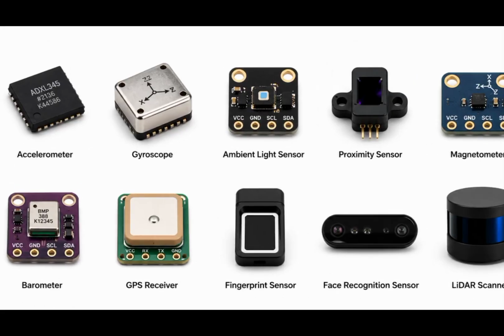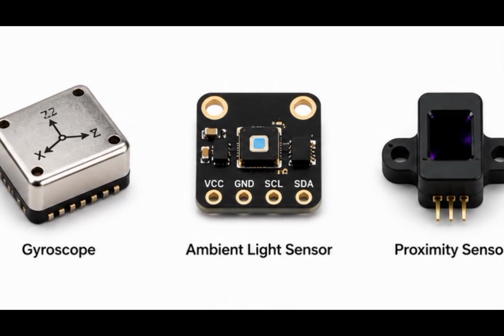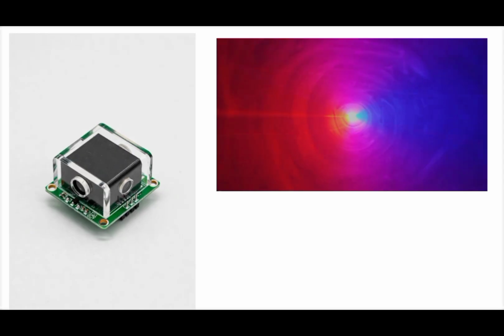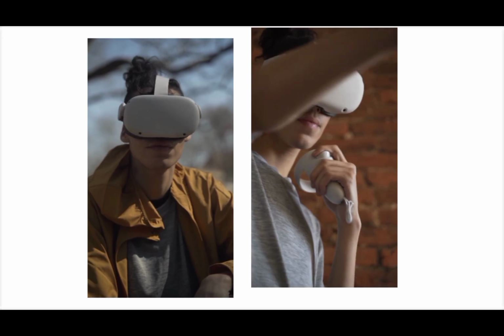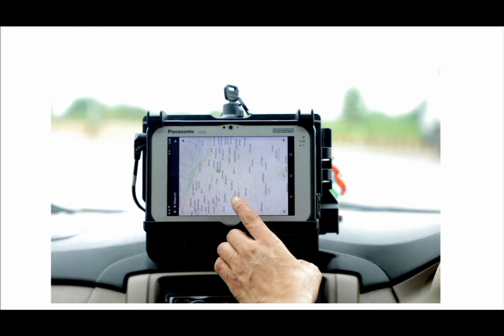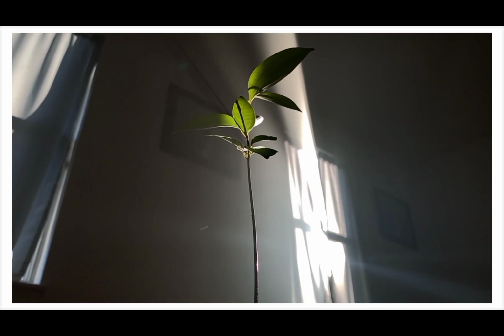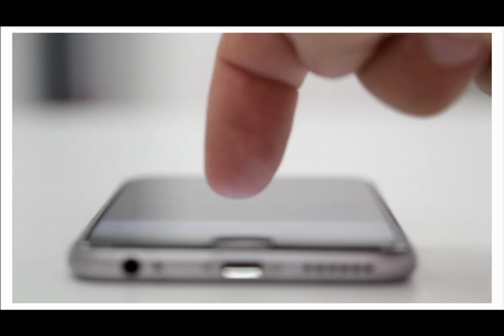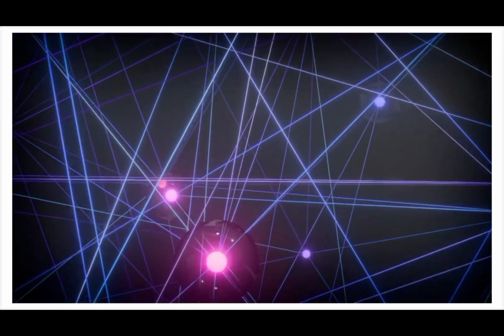Smartphone Sensors Explained | 10 Hidden Sensors Inside Your Phone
Discover the hidden technology inside your smartphone! In this video, we explain how smartphone sensors work and how they help your phone detect movement, light, location, pressure, and more. Learn about the Accelerometer, Gyroscope, Ambient Light Sensor, Proximity Sensor, Magnetometer, Barometer, GPS Receiver, Fingerprint Sensor, Face Recognition Sensor, and LiDAR Scanner in a simple and easy-to-understand way.